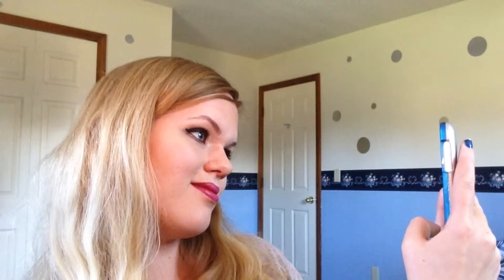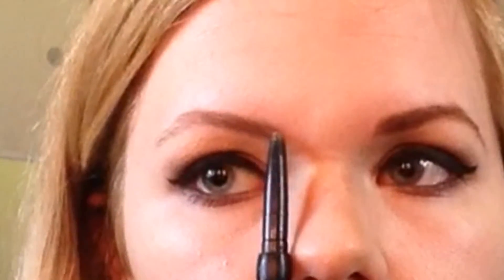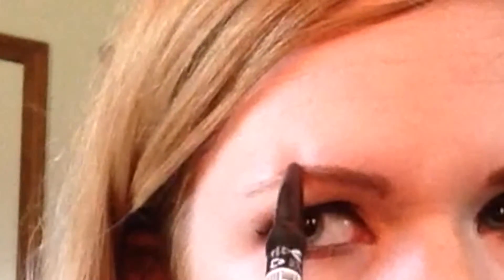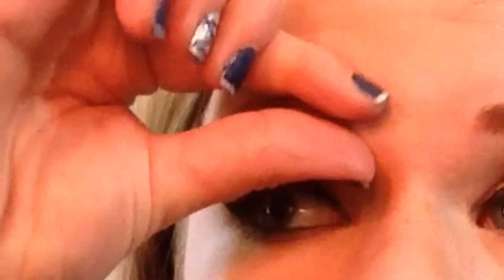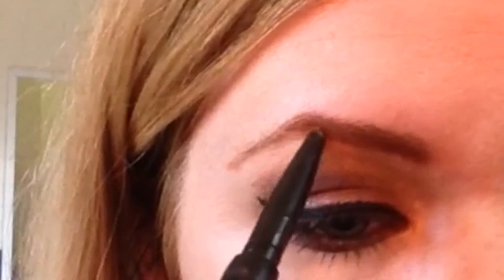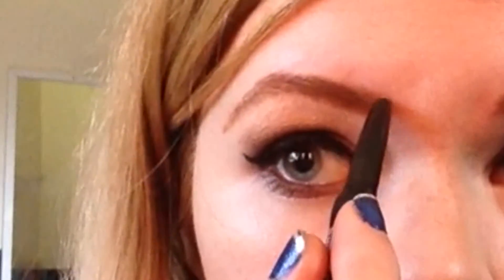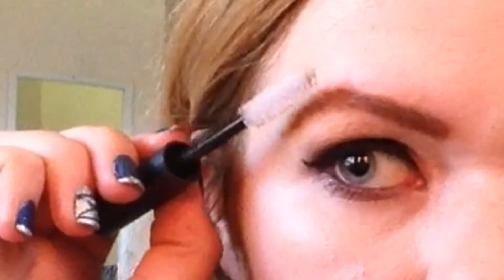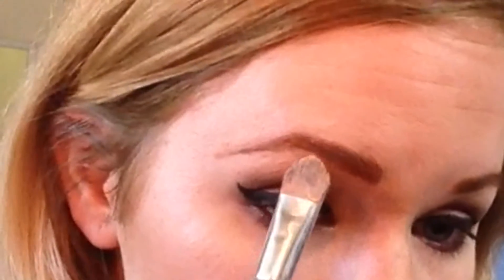Quick and Easy Brow Tutorial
Leave a comment as to what you want to see me make a video of next!

Make sure to come be my homie on all my social networkings, ya? Ya...

I'm trying to raise $293 dollars for a new vlogging camera. It costs $483 and I have all but $293 raised. I have a job and my own business but I can't seem to do more than break even. I have a bad camera, and there's been a few times when a video has gotten deleted from the camera just because of it's bugs. Sometimes that means 8-20 hours of work *poof* gone. Here's the link if you want more details or to donate. If you do, I will forever be grateful. If you don't, I'll still be grateful just because you watch my videos, and that means the world to me.

Also, please let me know if there are any costume looks you want me to do a video of for Halloween!